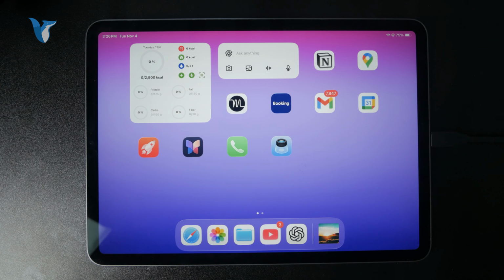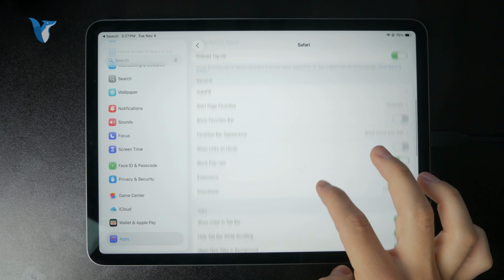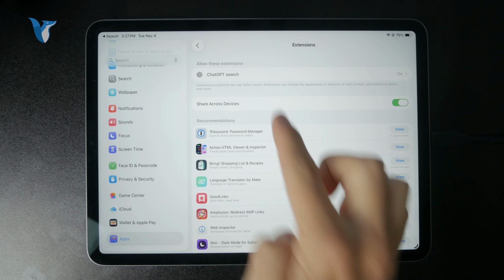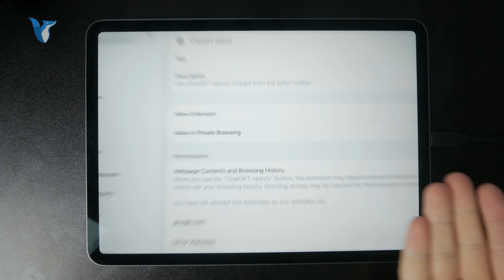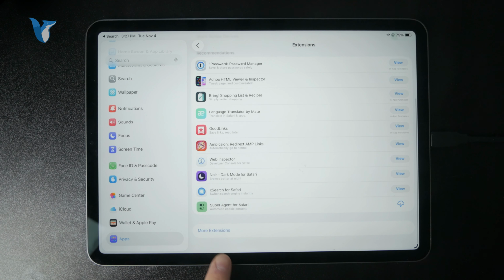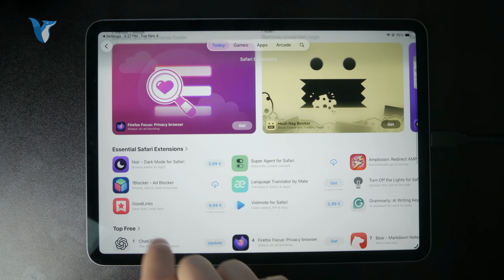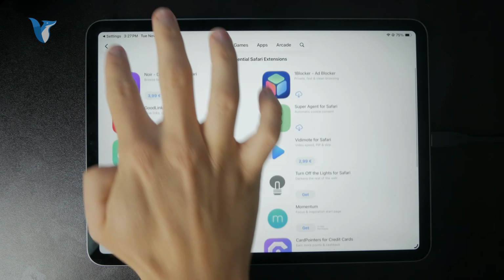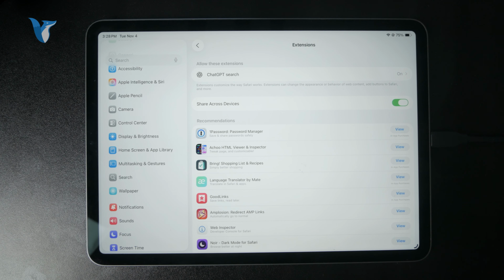How to Allow Safari Extensions iPad (tutorial)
Learn how to enable Safari extensions on your iPad to boost productivity and customize your browsing experience. This step-by-step guide walks you through activating and managing extensions in just a few taps.